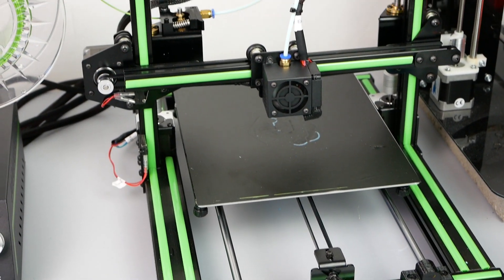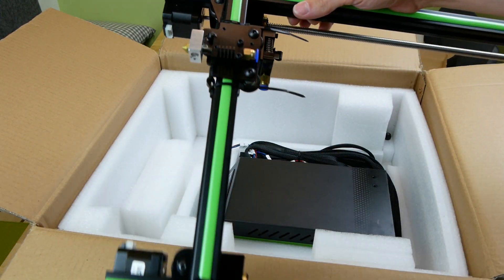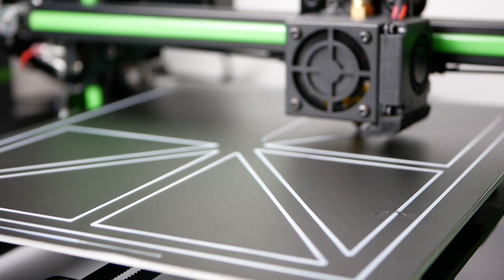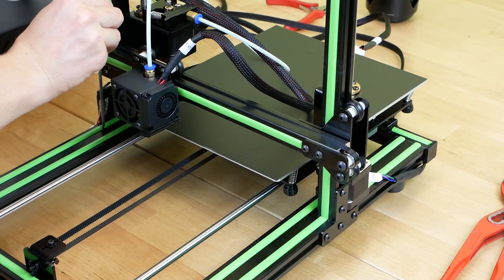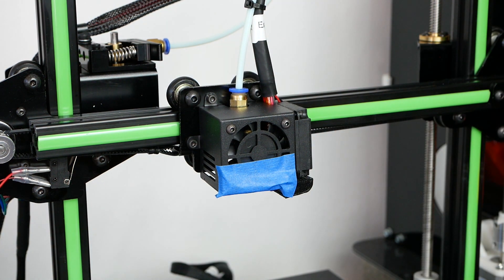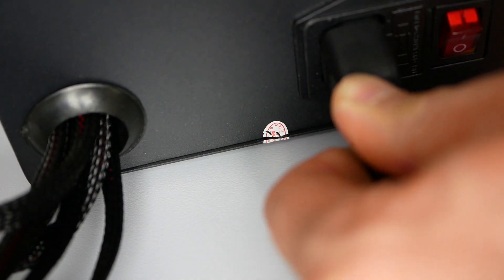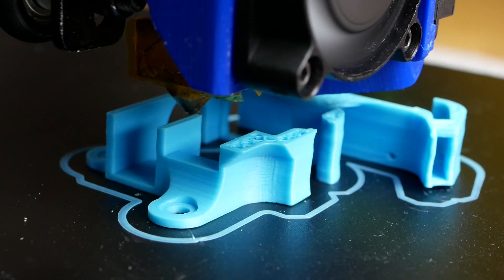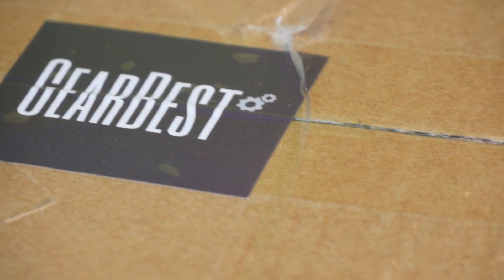Anet E10 Review - Horrible engineering but decent prints!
I've been taking a look at the Anet E10 and show you how badly it's engineered but still is able to produce very nice prints after some minor tweaking. They try to ride on the hype train of the Creality CR-10 but really rushed the design. It could be a good printer out of the box but unfortunately there are a couple of things you need to do before it works properly.

🎥 CAMERAS & LENSES
10-25mm f1.4 - Awesome Lense
30mm f2.8 macro - Great Macro Lense
12-35mm f2.6 - Great allround lense
14-140mm f3.5-5.6 - My go-to travel lense
25mm f1.4 - Nice prime for photoraphy
🎙AUDIO